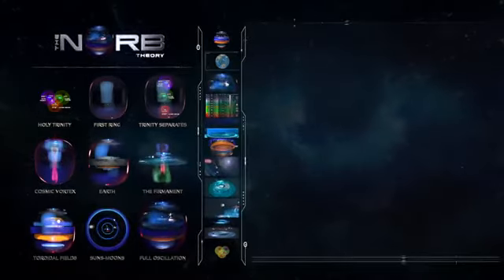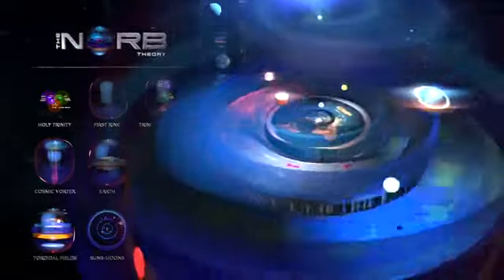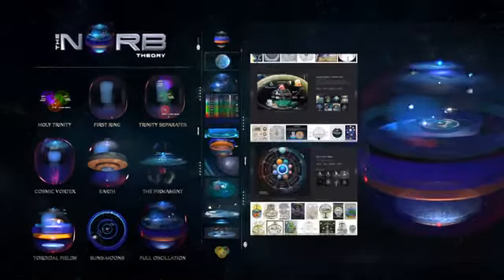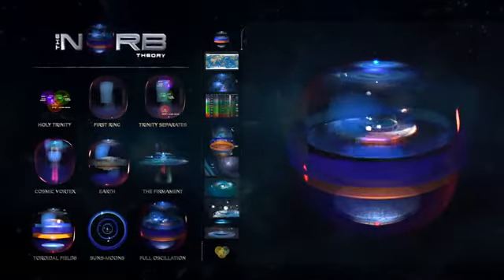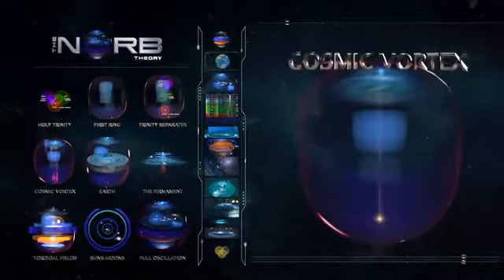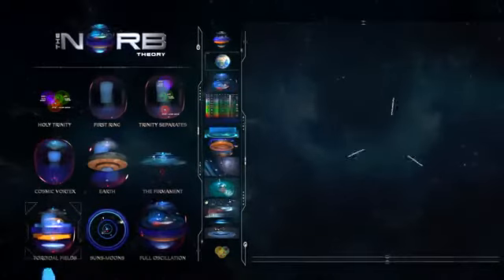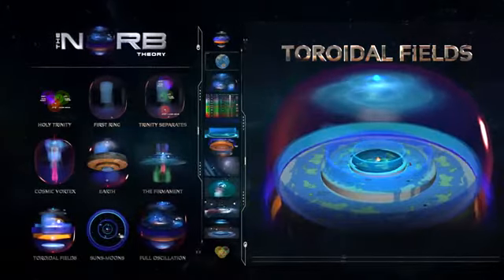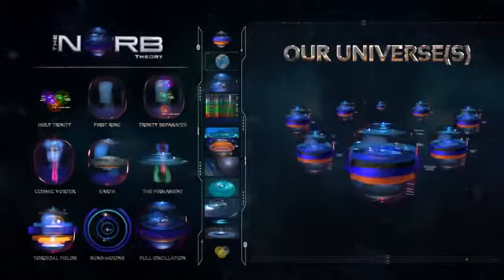Flat Earth vs Globe vs ORB! [ SHORT VERSION ] Ancient Cosmology [ Mirrored Video ]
MARTIN KENNY.

If this resonates with you, please share with your tribe!